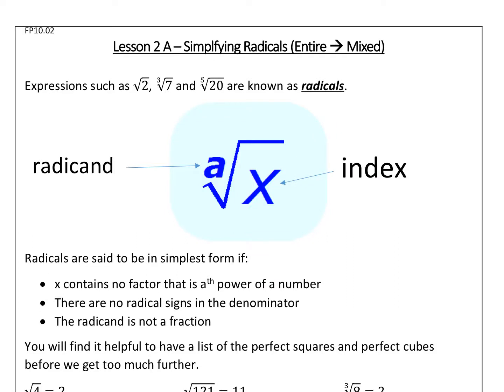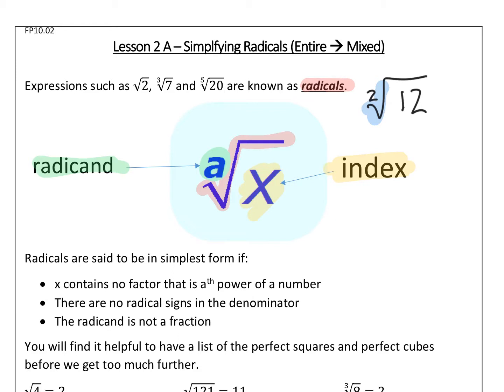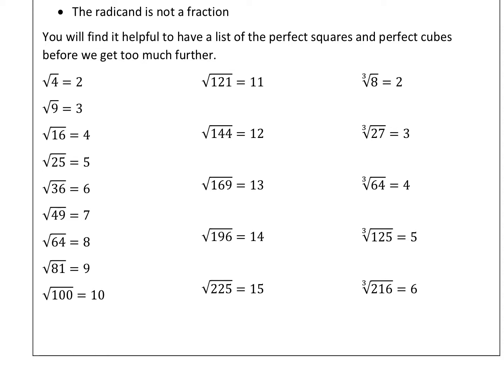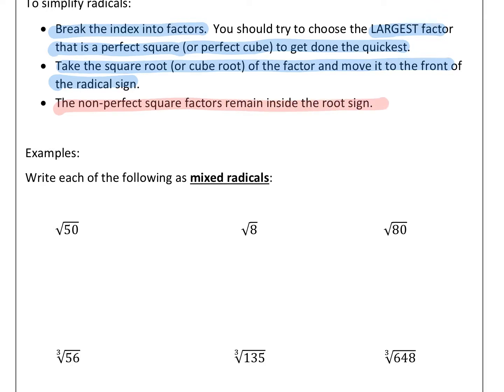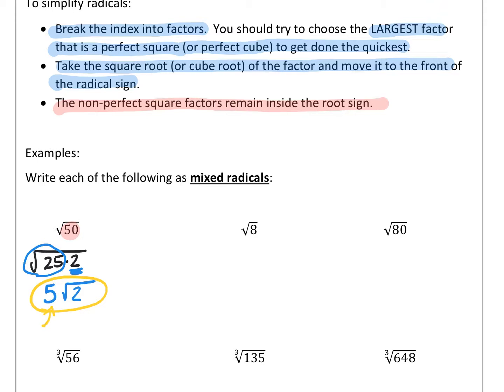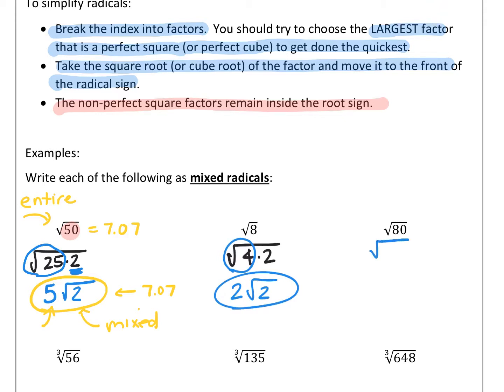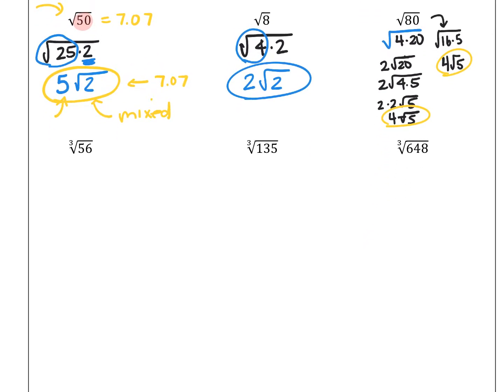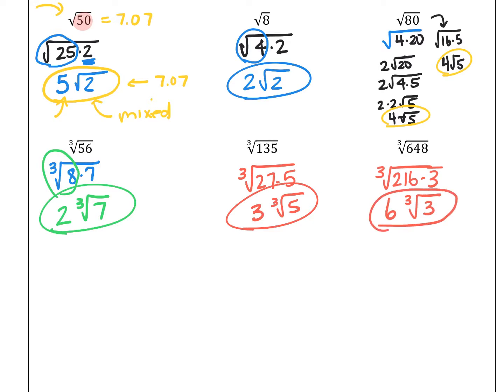FP10.02.02A - Entire to Mixed radicals.mp4